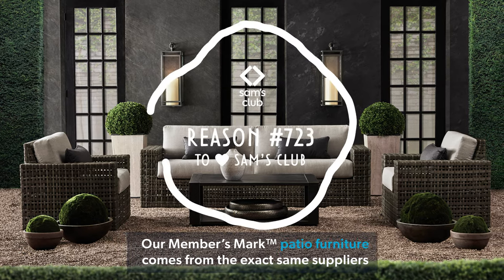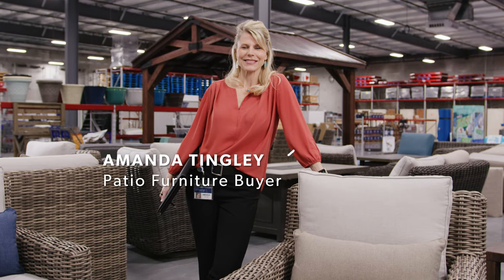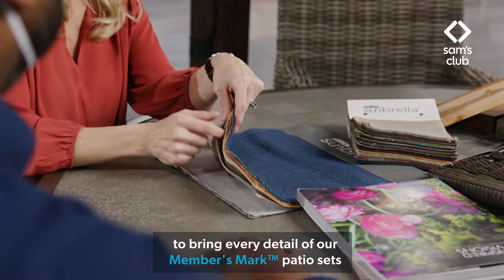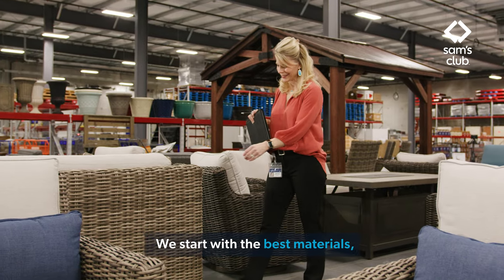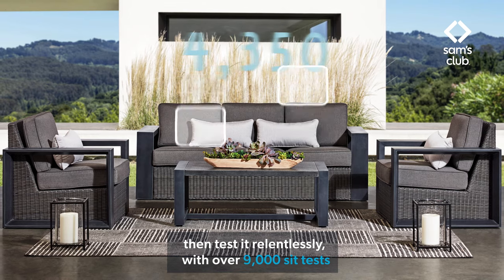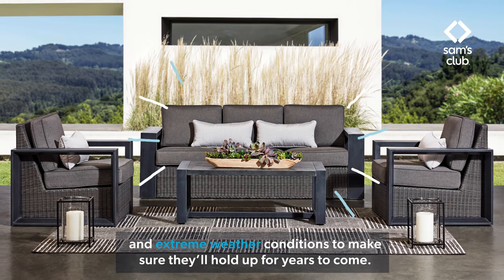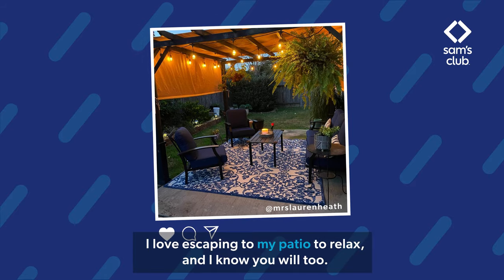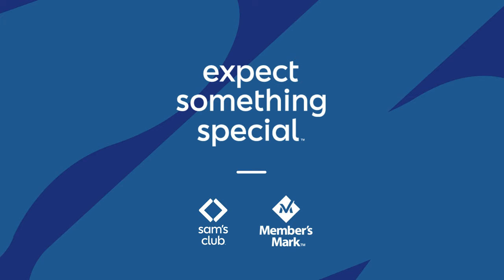Member’s Mark™ Patio Sets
Quality takes time. In fact, it takes 12 to 20 hours to create just one piece of a Member’s Mark™ patio set so you can chill in style AND comfort.